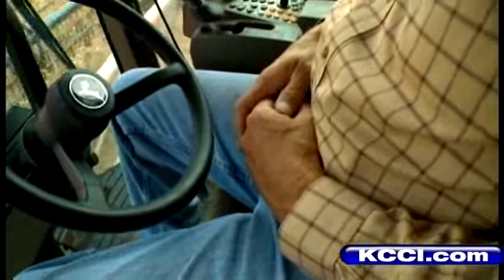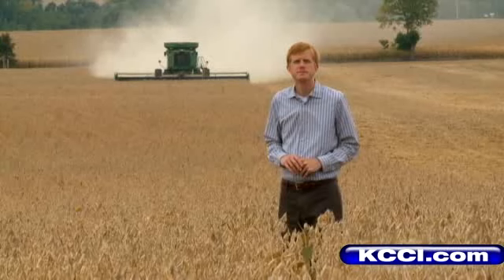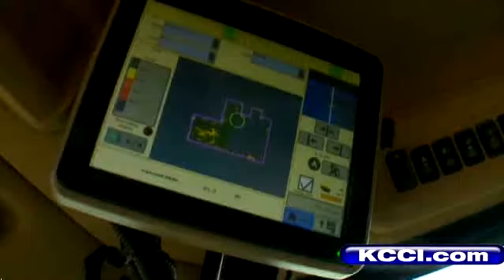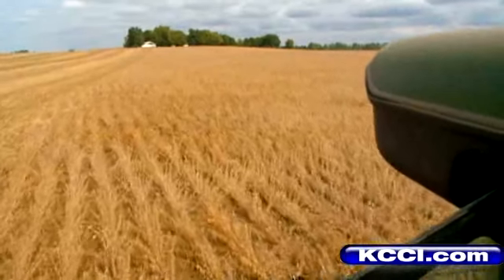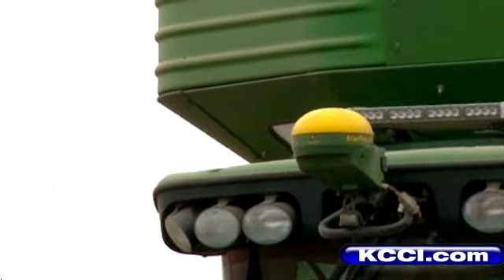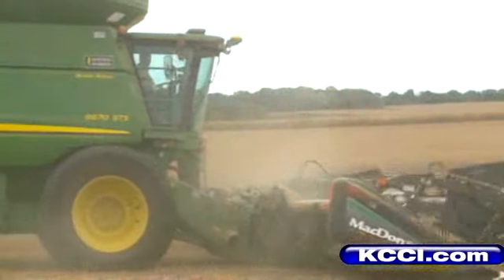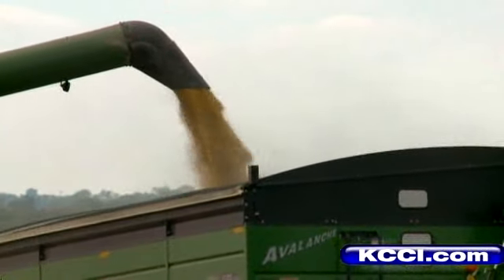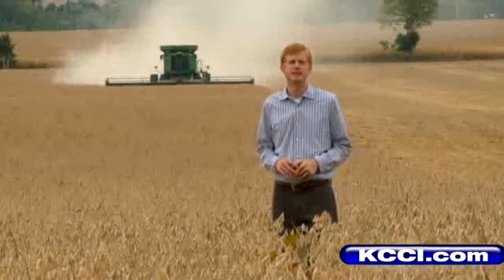Satellites Help Drive Iowa Harvest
Global Positioning Systems are taking over the harvest in Iowa.